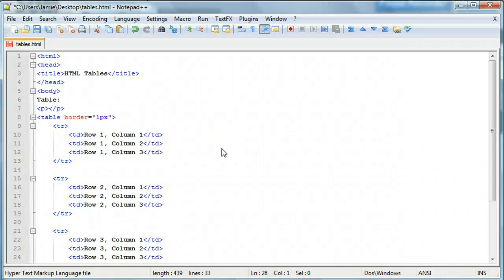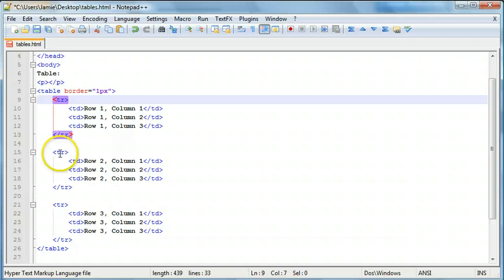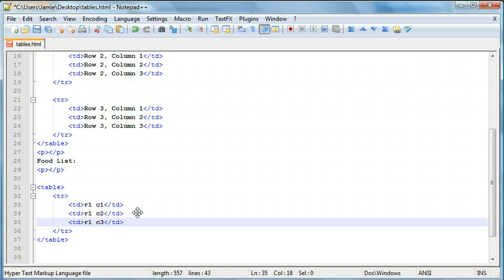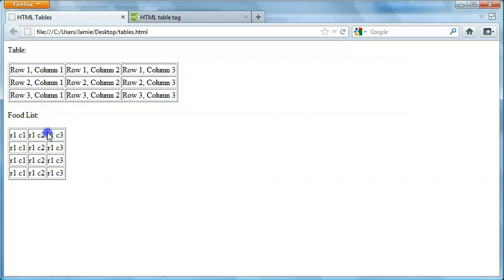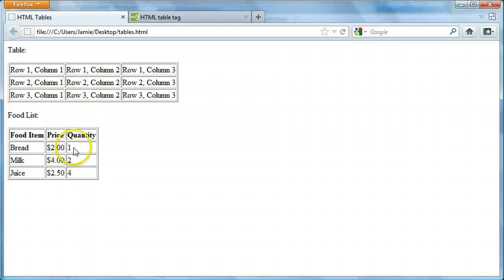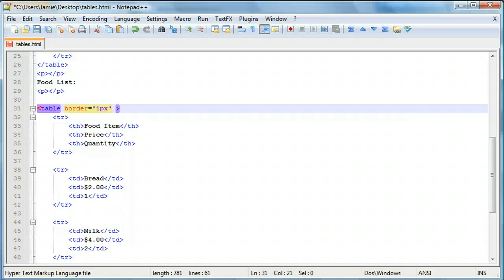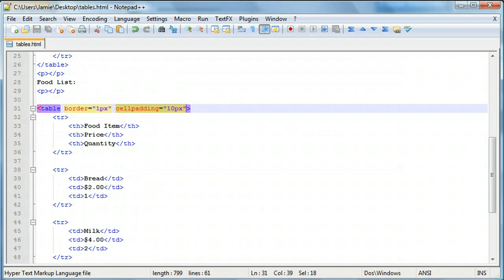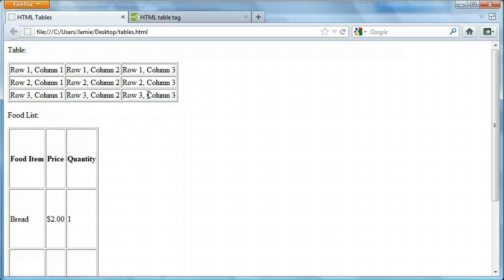HTML Tutorial 19 - Table Attributes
This tutorial is a continuation of the previous "Tables" tutorial, where we talked about how to create a table to better organize and display data.

In this tutorial, we talk about the table that we created in the previous tutorial and apply what we did to create a food list, which displays the name of the food item, price, and quantity of the food.

We also look at some attributes of tables, such as border, cell padding, cell spacing, height, and width, with the help of the w3Schools.com webpage regarding the "table" tag and its attributes, etc.